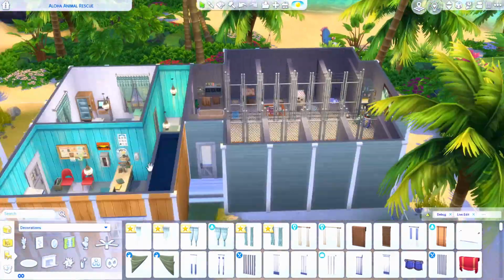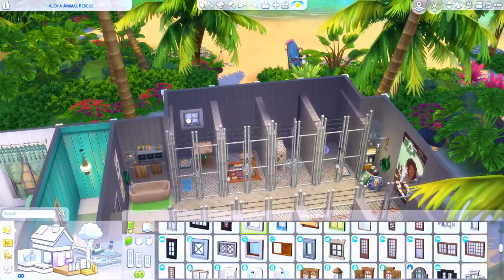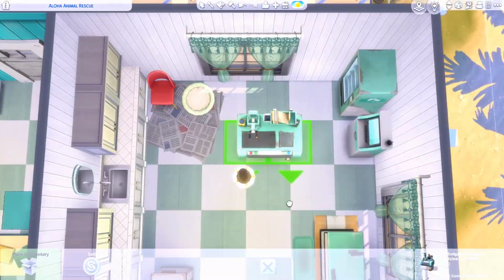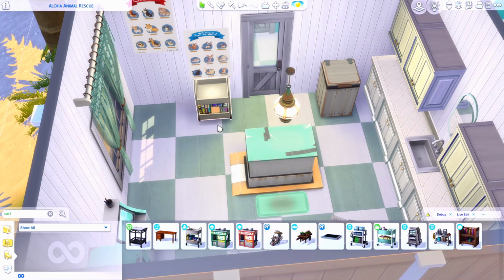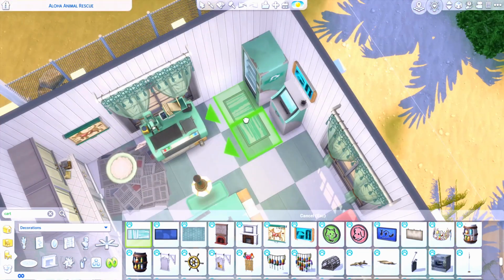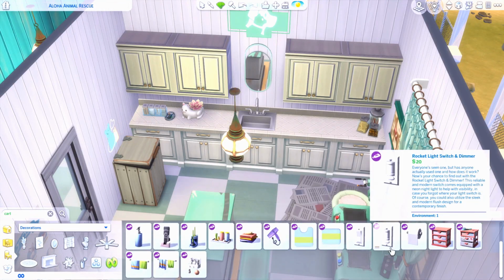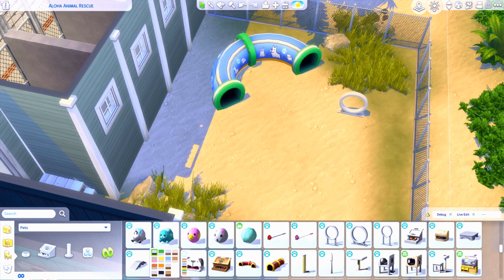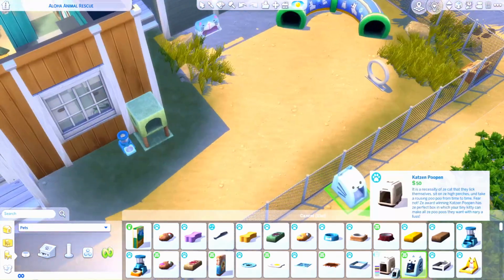Aloha Animal Rescue | Lilo and Stitch | The Disney Save #89 | Sims 4 Speed Build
🌙OPEN ME!🌙

I'm working on my very own Sims 4 Save File! This is called The Disney Save. Today, I'm creating the animal rescue from Lilo and Stitch.

🌙Origin ID: TomilynYT

🍯Download Honey! 🍯A free browser extension that automatically saves you money on your online purchases.
(This code supports me at no additional cost to you. Thank you!)

●Rocket Start - Cookies [Bass Rebels]
●Song -  • Rocket Start - Co...

Hello there! I'm Tomi- Creator of The Disney Save for The Sims 4! A completely Disney themed save file. I post Tuesdays and Thursdays.